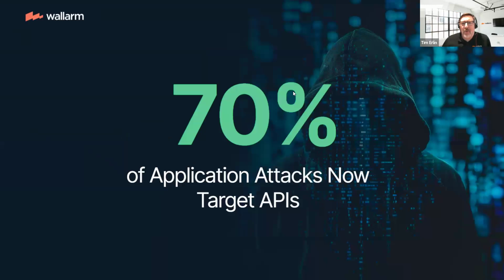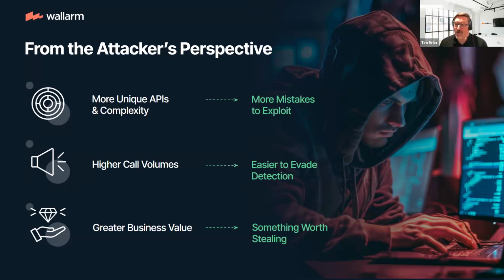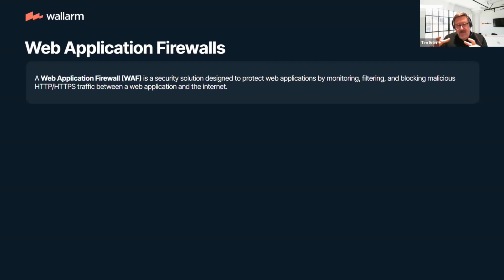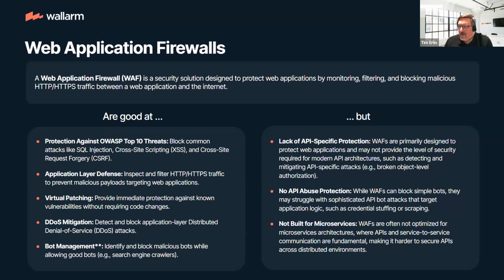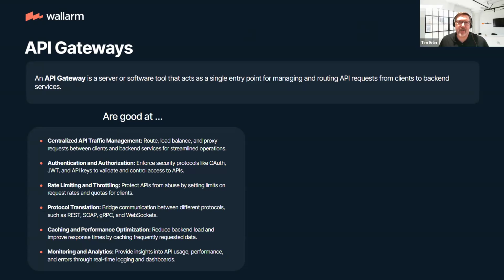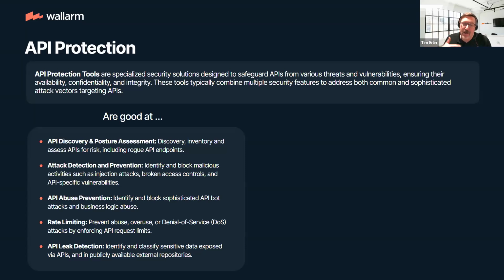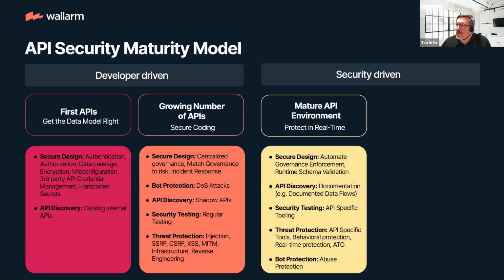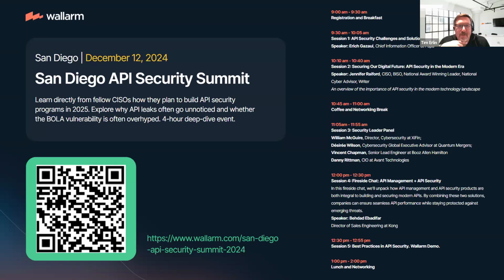The API Security Toolbox: Gateways, WAFs, and API Protection Explained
API security is a requirement, not an option, but there’s a lot of confusion about what exactly API security is. With so many tools that claim to solve your API security challenges, how can teams make informed choices that align with their actual needs? In this webinar, we will break down the available tools, highlight their strengths and limitations, and offer guidance on selecting the best fit for your security needs. Join us to deepen your understanding of API security layers and learn strategies to effectively protect your API endpoints.